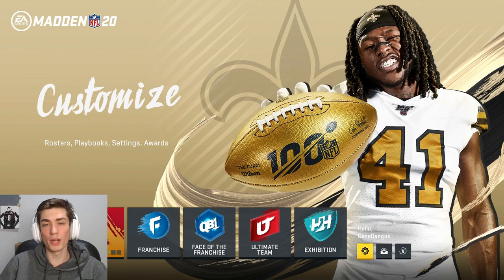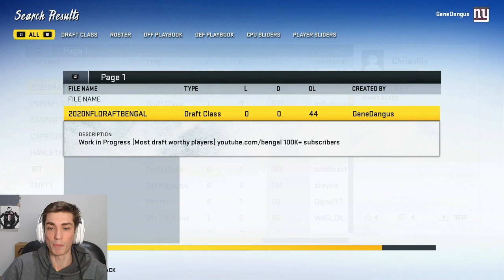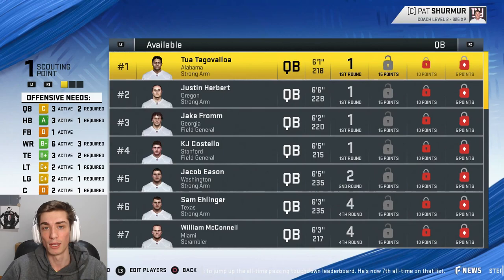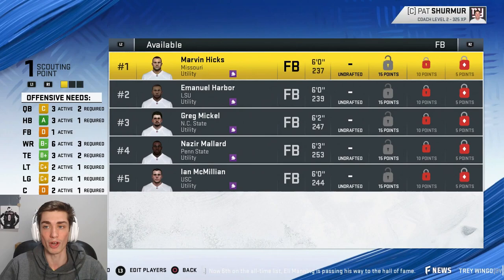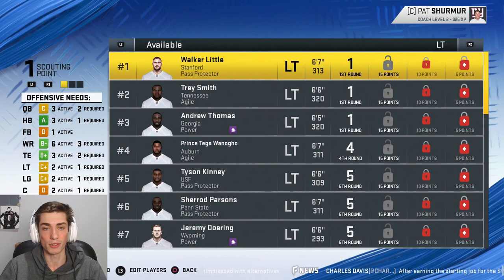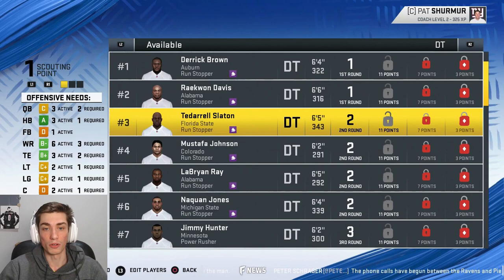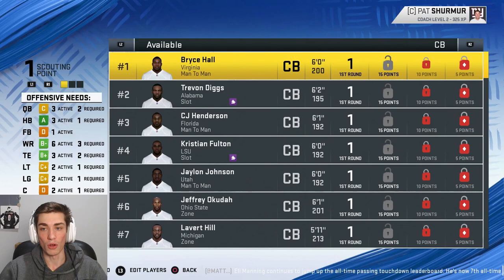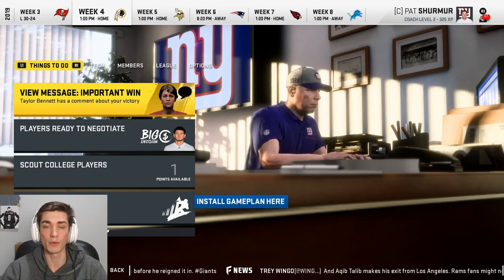2020 NFL Draft Class with Real Rookies in Madden 20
2020 NFL Draft Class with Real Rookies in Madden 20